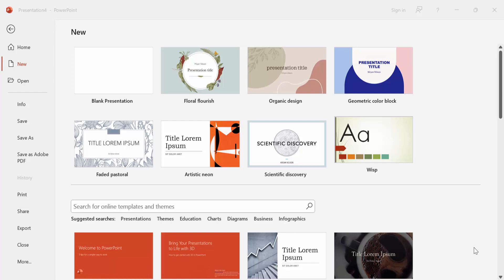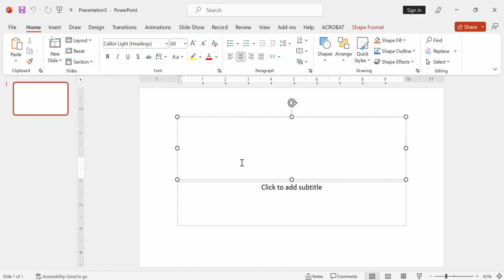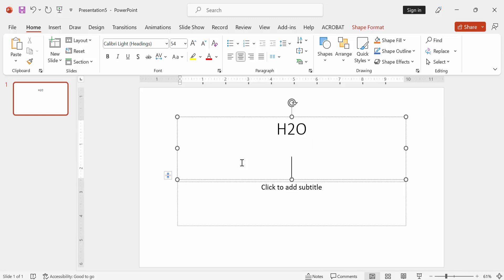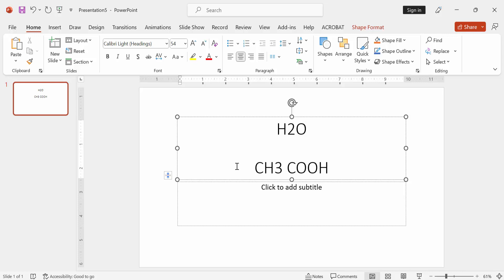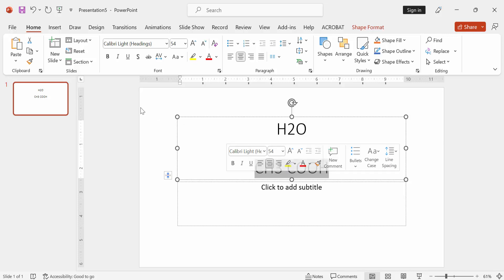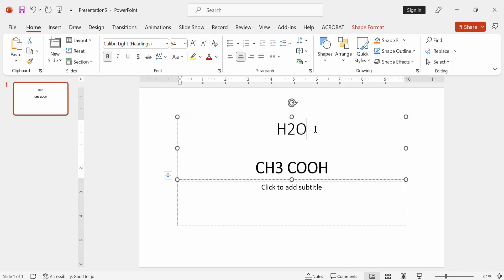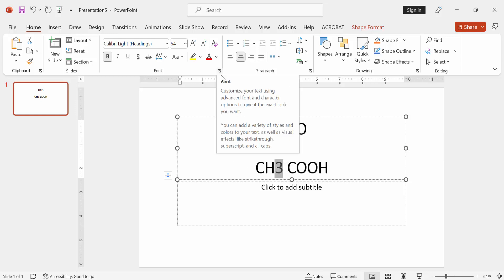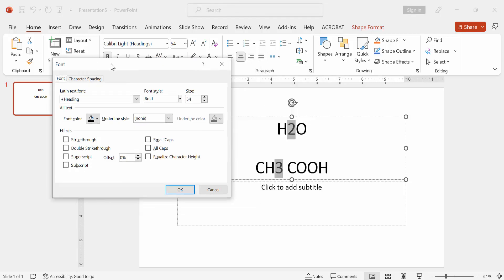How to apply subscript multiple text in PowerPoint at once online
Discover the time-saving technique of applying subscript to multiple texts at once in PowerPoint, all online! In this tutorial, we'll walk you through the simple steps to format multiple sections of text as subscripts simultaneously. Perfect for equations, chemical notations, and more. Whether you're a student, professional, or anyone looking to enhance their online PowerPoint skills, this trick is a game-changer. Watch now and master the art of streamlining your presentations with consistent and visually appealing subscripts. Elevate your content and captivate your audience effortlessly. Don't miss out—watch now and unlock the power of online subscript formatting in PowerPoint!